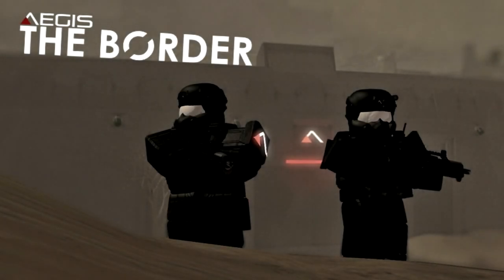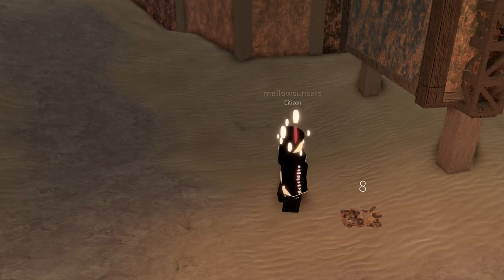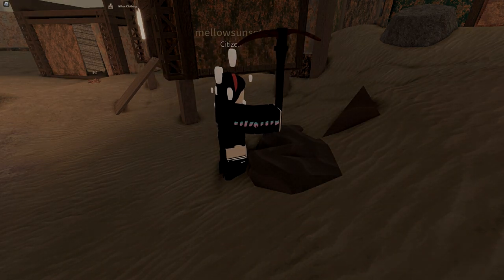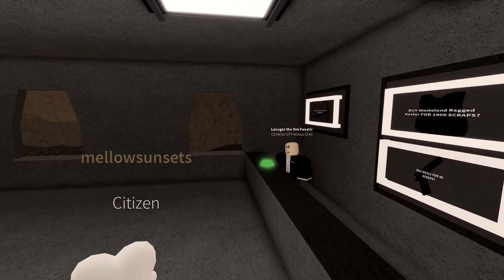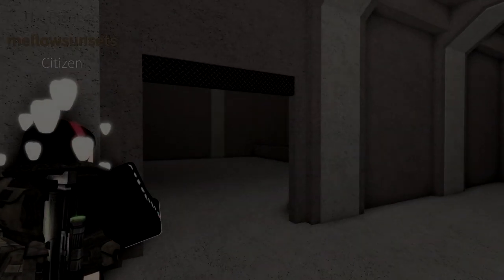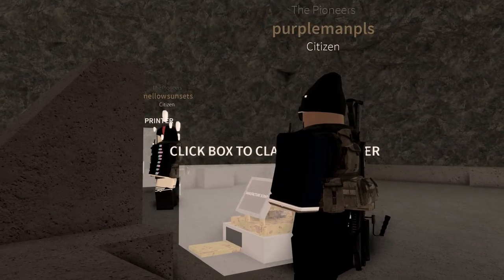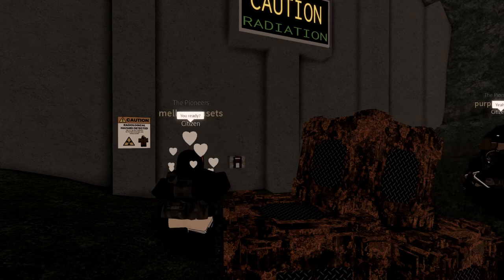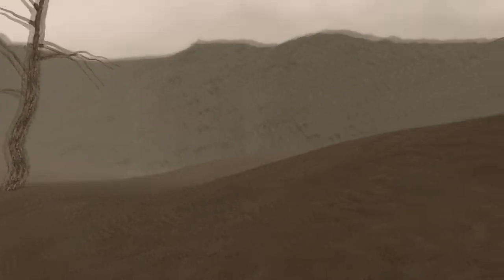AEGIS | [Day of Dusk] The Border - Wasteland Tutorial // 2020 Revision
Learn how to collect scraps, buy weapons and raid The Border efficiently; this only covers the basics... you're going to have to pave your own path to find the multitude of secrets in the wastes. recorded at like 1am